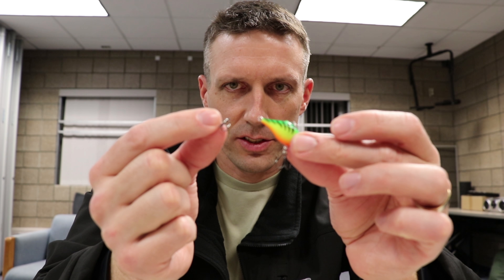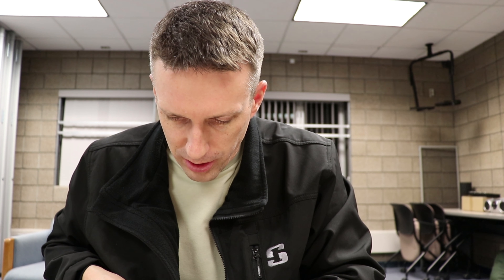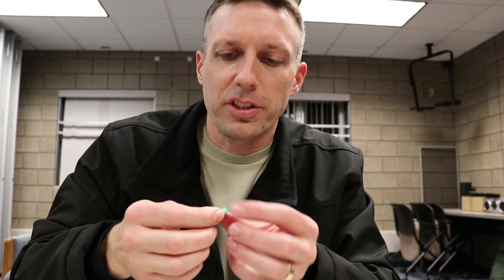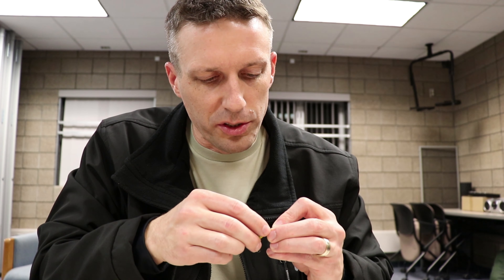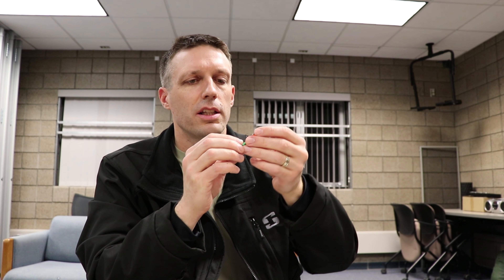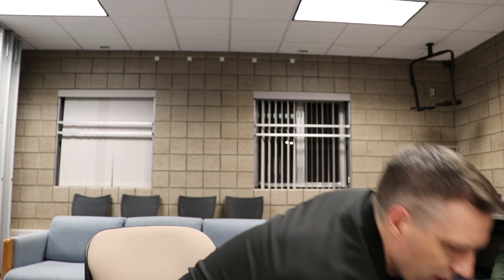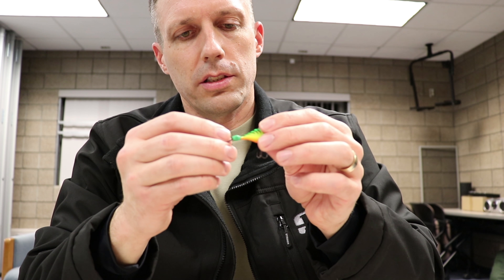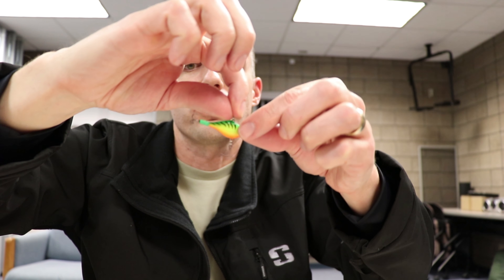How to Heat Shrink your ICE FISHING Lipless Lures into a BUCKING BRONCO!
Pick up the Rapala Ultra Light Rippin Raps here!

Sorry about some of the focus on the fishing lure -- still getting used to my new shiny Canon 80D Camera for filming!

Modify your lipless crankbaits into a bucking bronco lure for different action and better hook ups by using heat shrink wrap!

Want to fish with me or have ideas? HMU!

Music credit via SoundCloud:
Argofox
Hoved - Fly [Creative Commons]

Fish Species Caught and Personal Records to date that are known:
Largemouth Bass ~ 4lbs
Walleye - 9lb 3oz
Northern Pike ~ 9lbs
Rock Bass ~ 1lb
Paddlefish - 42lbs
Coho Salmon ~ 15lbs
Burbut -
Silver Pike ~ 3lbs
Cabezone -
Gafftopsail Catfish -
Sea Trout -
Redfish -
Pinfish -
Halibut ~ 30lbs
Yellow Perch -
Freshwater Drum/Sheepshead -
White Sucker -
Sauger -
White Bass -
Spiny Dogfish -
Rainbow Trout -
Goldeye -
Bluegill -
Orange Spotted Sunfish -
Pumpkinseed -
Green Sunfish -
White Crappie
Shorthead Redhorse -
Copper Rockfish
English Sole -
Quillback Rockfish -
Bullhead -

Two Minute Tuesday
Tackle Tip Tuesday
How to video tuesday
Modify your fishing lures
Ice Fishing Lure modification
How to make a bucking bronco lure